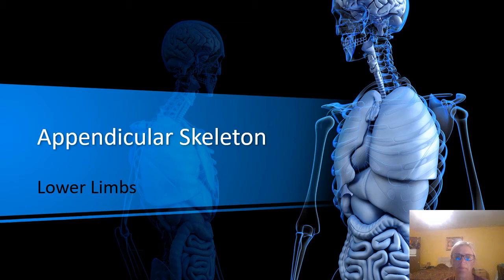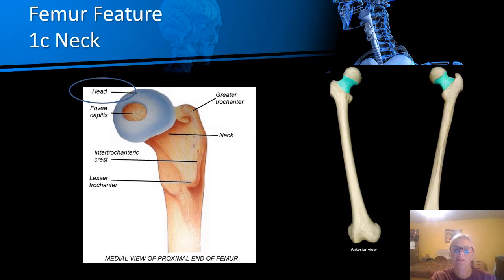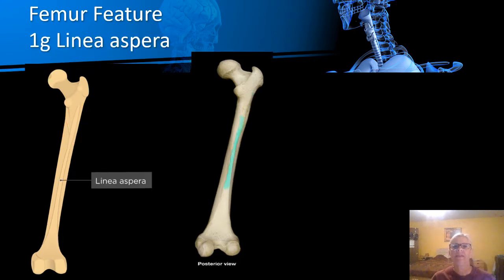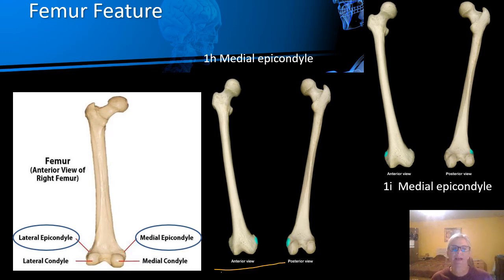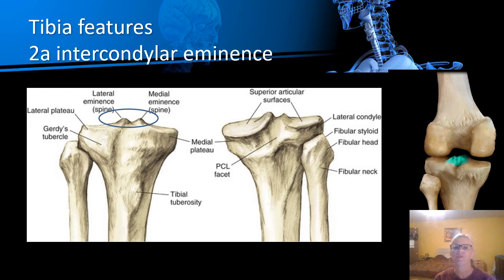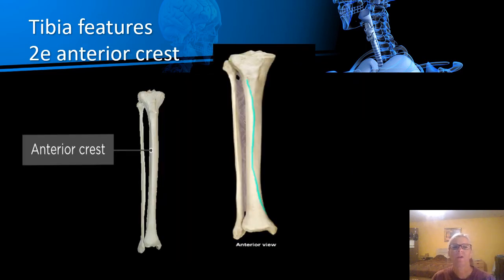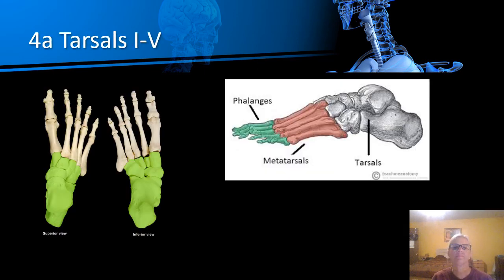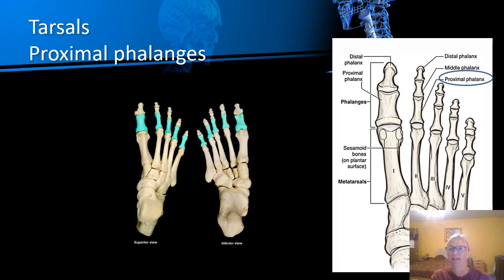Appendicular Part II Lower Limbs